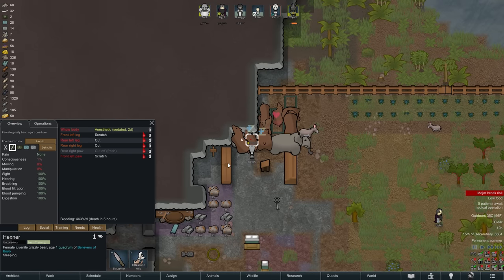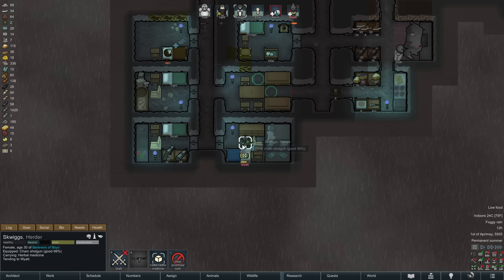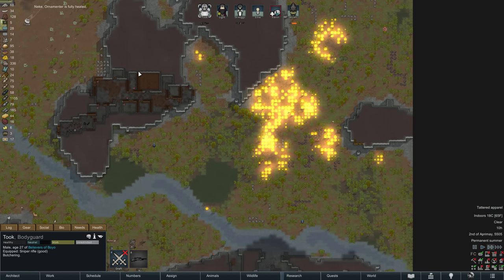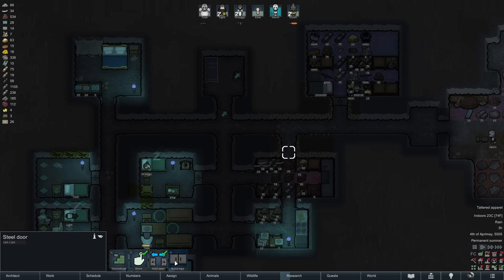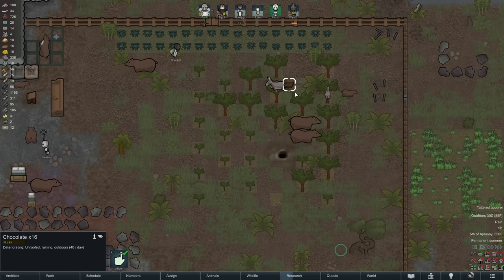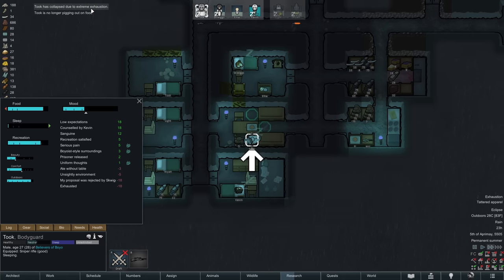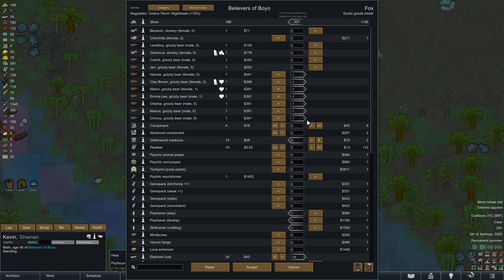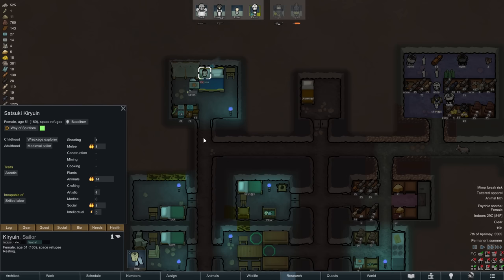End of a Bear-a - Rimworld Biotech Ep. 5 [Rimworld Tropical Rainforest Randy 500%]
In this episode of our Rimworld Biotech challenge in the Tropical Rainforest, we solve our bear situation and send Wyatt and Light on a small, yet surprisingly rewarding quest.

In this episode of Rimworld Biotech, we continue our 500% Randy Random run in the tropical rainforest. With the bugs that have plagued the save file (hopefully) fixed, we set out on new adventures. First, the Believers of Boyo have to defend themselves from a pirate siege and later, Wyatt and Light pay a visit to an enemy outpost as part of a lucrative quest. We also do some trading and finally sell most of the bears - time for a new era in the jungle!

Chapters:
0:00 Intro
0:36 Gameplay
20:26 Fan Art / Outro

The tropical rainforest is one of Rimworld’s more challenging biomes: A warm, wet jungle with choking overgrowth, survival in the tropical rainforest biome will not be easy. Wild predators and frequent diseases will make life difficult for our colonists, who will struggle to find free land to build on. Additionally, we are settling on a tile featuring mountainous terrain, extensive cave networks and a unique river that runs halfway underground.

We are continuing this playthrough from a Naked Brutality scenario in Rimworld Ideology that eventually evolved into a small tribal colony in the cold bog. After obtaining the first part of the archonexus map, we select five colonists for the quest to find the next piece, so we are starting with some items and equipment. Nonetheless, we are settling on a fresh new tile in the middle of the rainforest and have to start a new base from scratch to survive the dangers of the jungle on Randy Random "Losing is fun difficulty" with the threat scale cranked up to 500%.

With the Rimworld Biotech DLC, we also see the introduction of children and reproduction, lots of mechanoid additions, and an extensive gene system that allows the modification of our pawns on the genetic level. Additionally, we see skill teaching, pollution and vampires (or Sanguaphages) introduced to Rimworld, as well as several new races, quests and objects.

Rimworld is a Sci-Fi colony builder simulation game focused on managing a small group of survivors with the goal of eventually building a space ship to escape the planet. Rimworld is developed and published by Ludeon Studios. After a successful Kickstarter campaign, the game went through several Alpha and Beta versions before seeing the release of the Rimworld 1.0 version in October 2018.

All Rimworld Ideology gameplay for this Rimworld Biotech Challenge was recorded on the PC in 1440p.